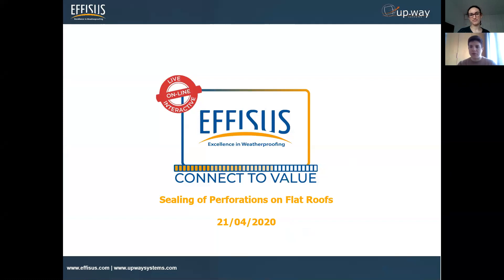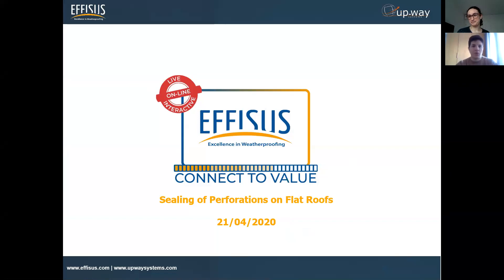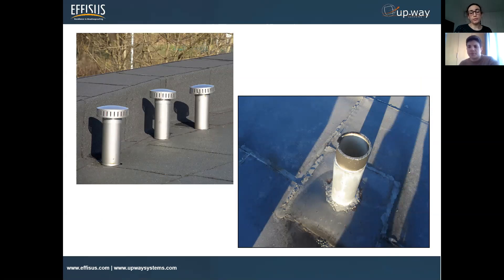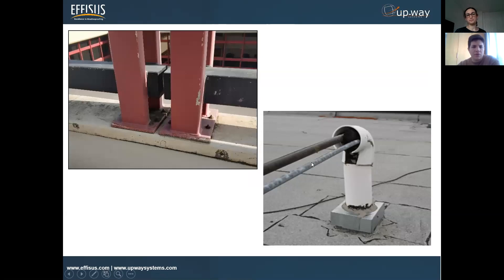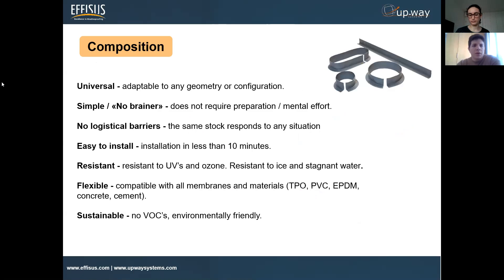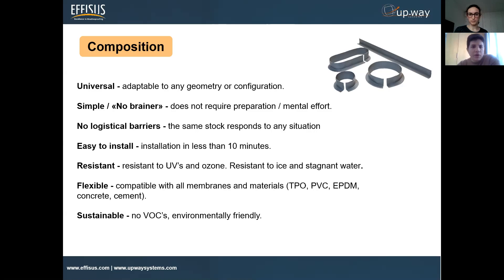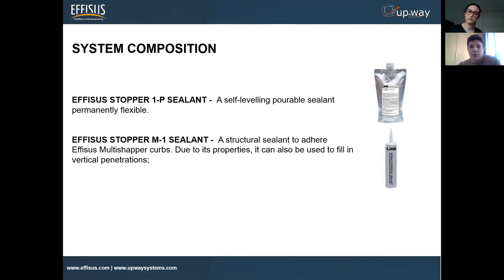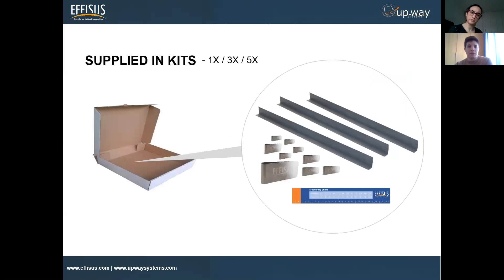Connect to Value - Sealing of Perforations on Flat Roofs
Being close to our clients is Effisus' key motivation! We believe that only in this way we can understand individual needs or challenges, and aspire to add value and contribute to the success of each project, business and client.

In the sequence of this work and daily interaction, we would like to share with you our new interaction channel dedicated to our clients and partners: Connect to Value.